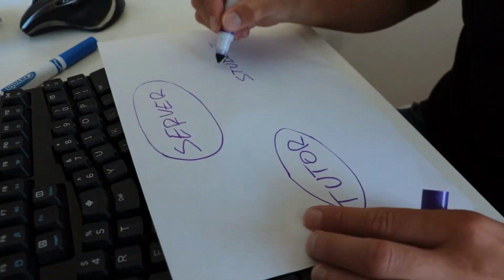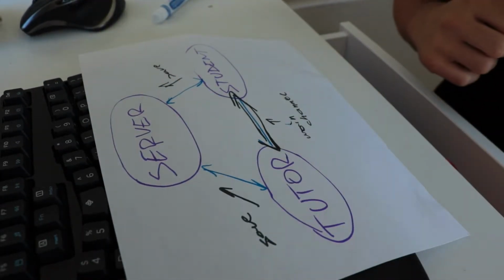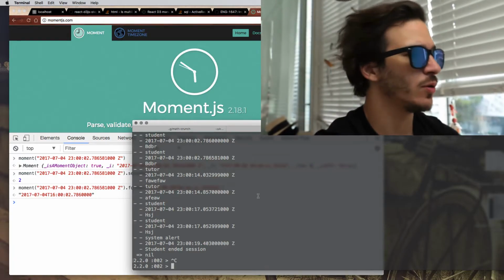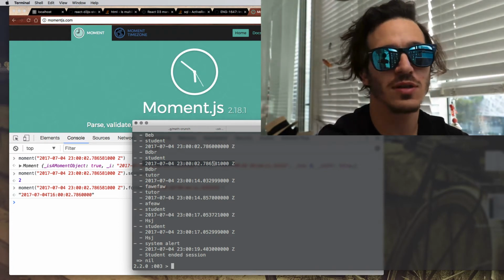You'll never guess this bug! Deduping messages between iOS and JavaScript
Here's another for the Things You Never Thought Could Go Wrong pile: Deduping messages in a chat application.

For months now we've had this elusive bug at Yup that nobody could figure out. When a student and a tutor are talking, if the tutor refreshes their webapp, student messages are doubled. Not because there's a display issue, oh no, because they're all saved twice.